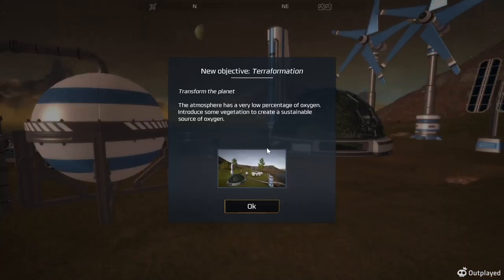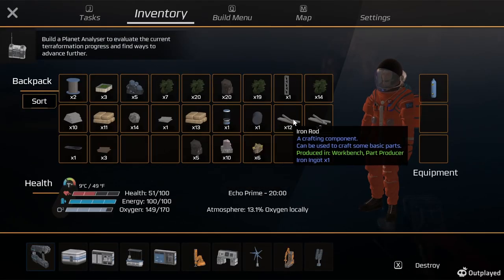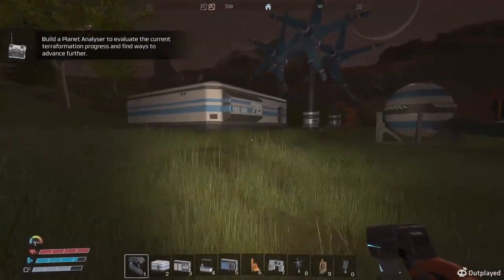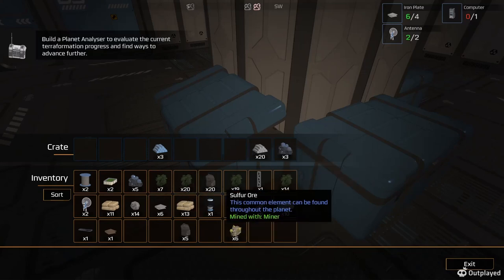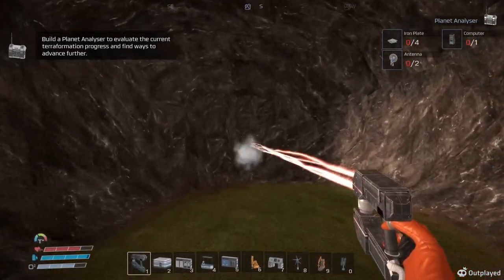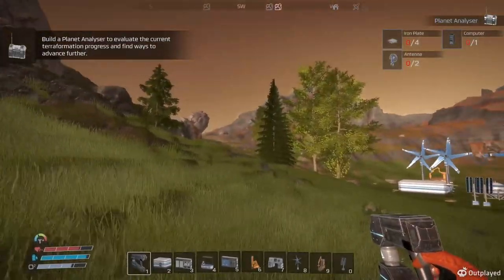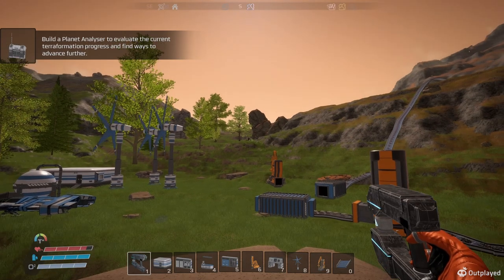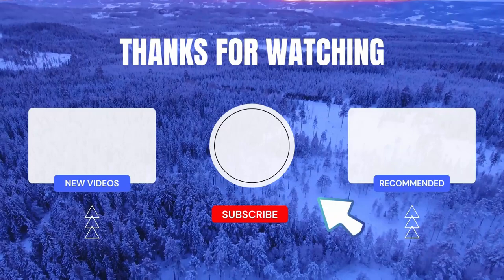Eden Crafters Episode 6 Trees and Grass